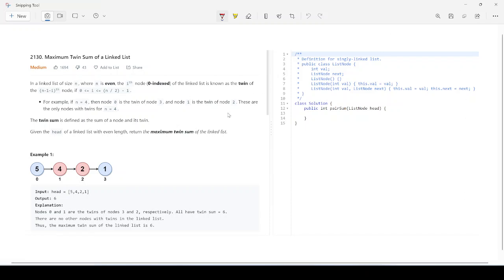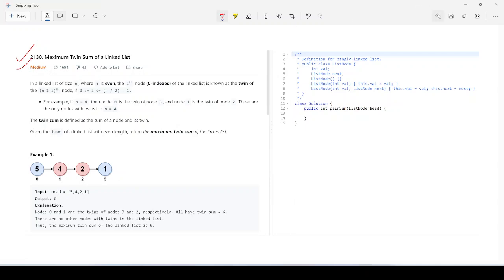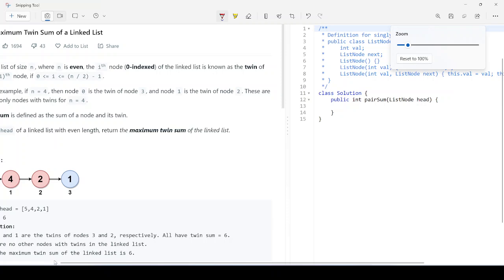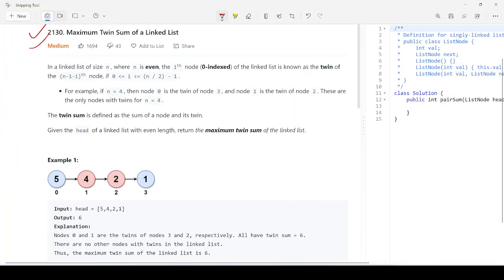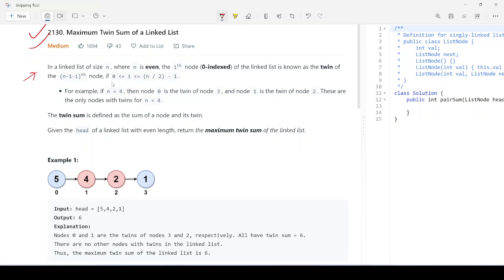Leetcode 2130. Maximum Twin Sum of a Linked List || Java Solution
Leetcode 2130. Maximum Twin Sum of a Linked List